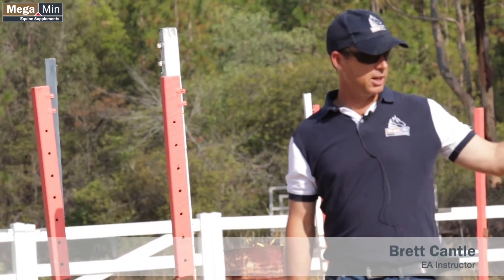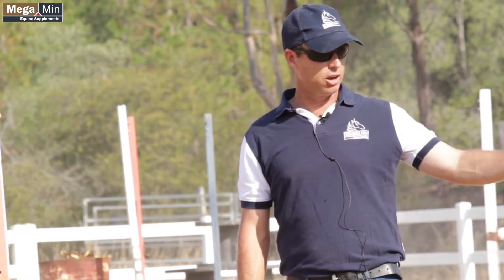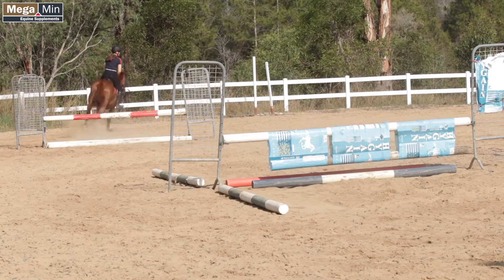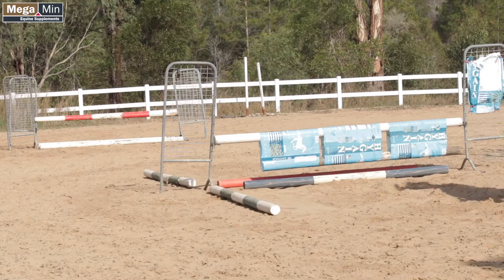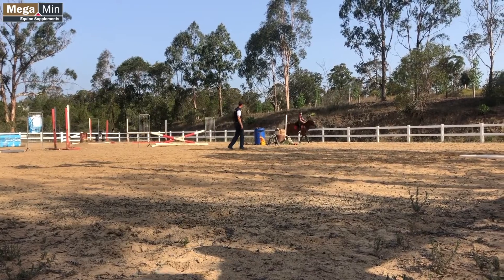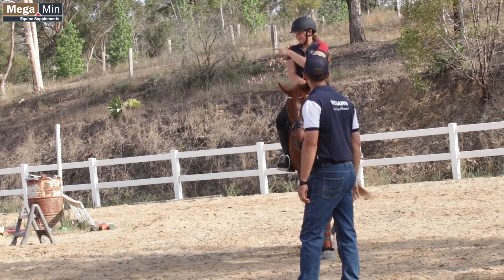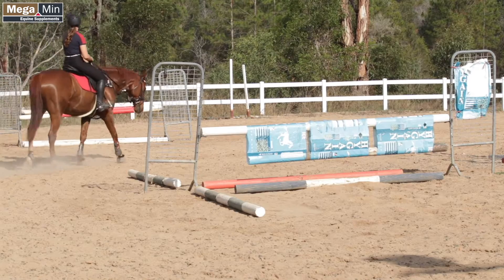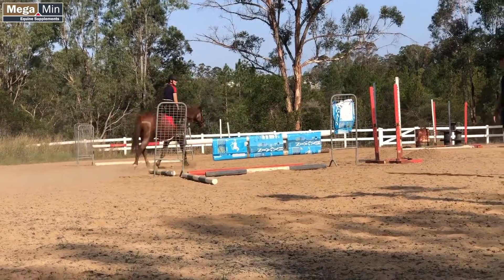Riding Through A Turn To A Fence Part 2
In this video AgSolutions sponsored rider and EA Level 2 Coach Brett Cantle continues on with his instruction on riding a horse through a turn to a fence with another exercise.